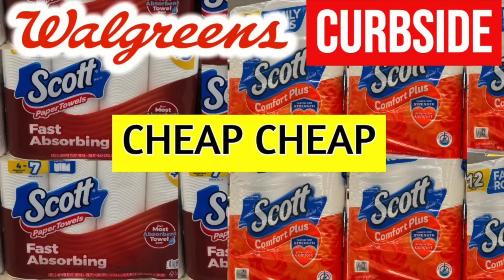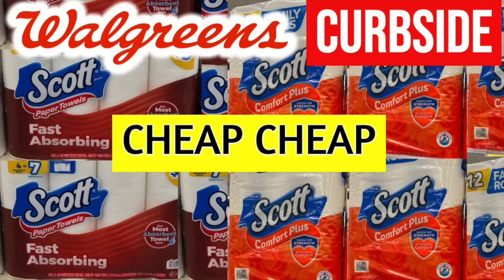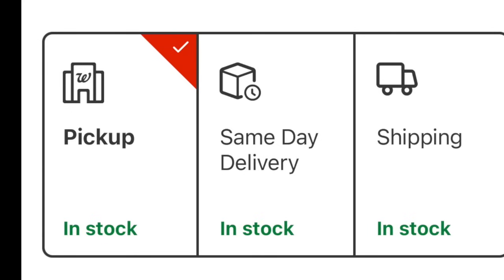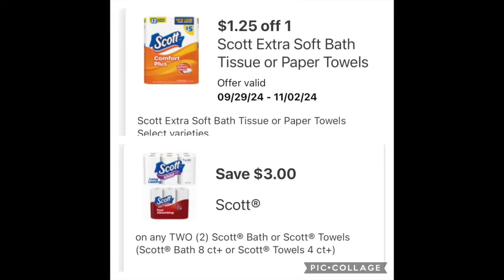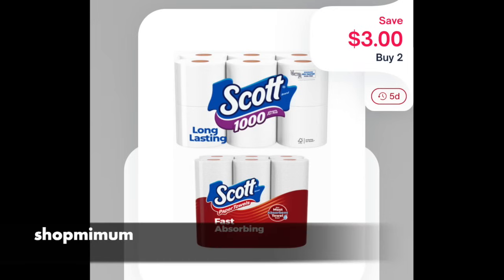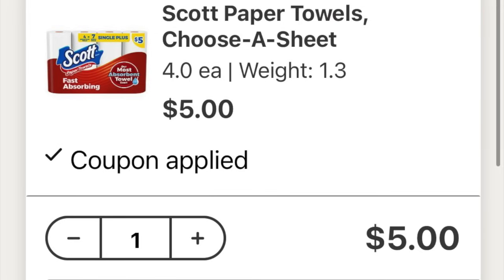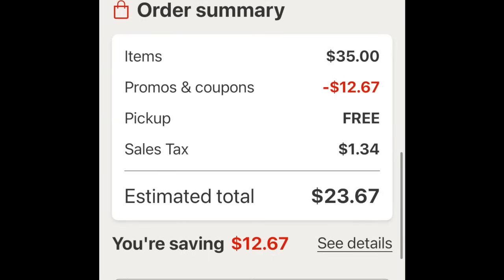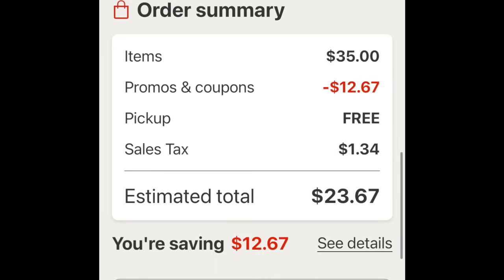Walgreens $2.33 SCOTT!! RUN!!! EASY CURBSIDE DEAL UNTIL OCT. 26!